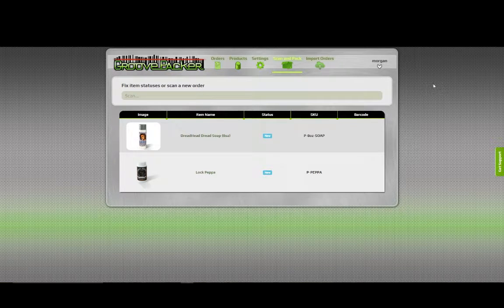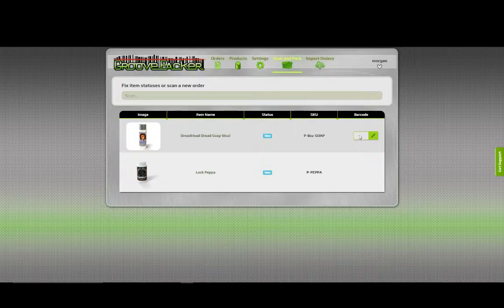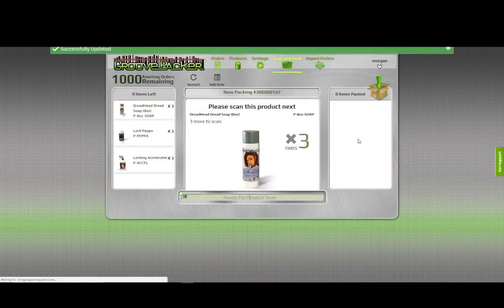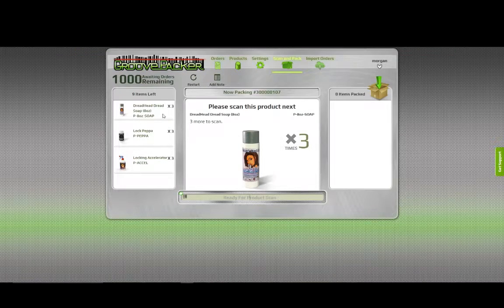Adding new item barcodes during scan and pack verification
When an item in the order you are packing does not have a barcode you'll be presented with a list where you can quickly add barcodes just before packing the order. Adding barcodes will require Product Edit permissions.